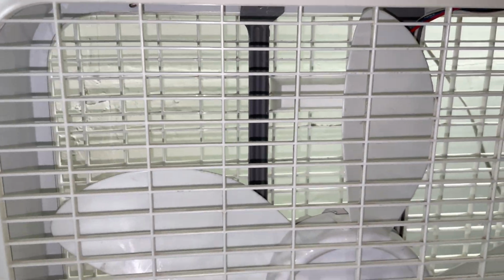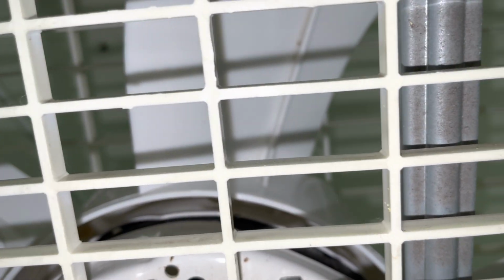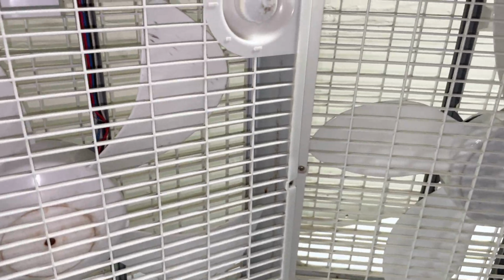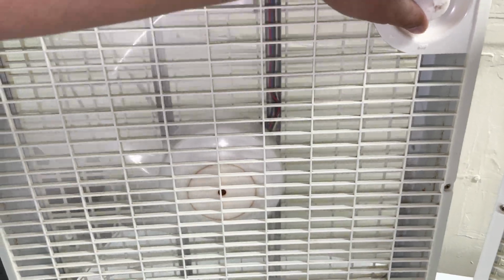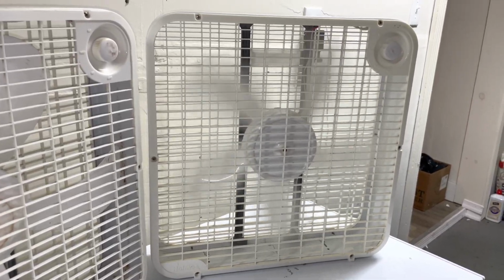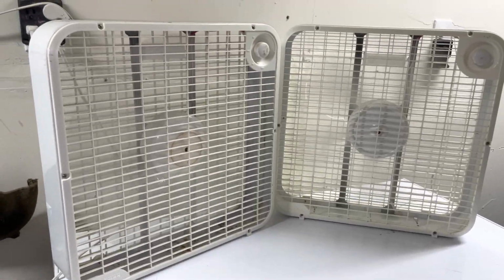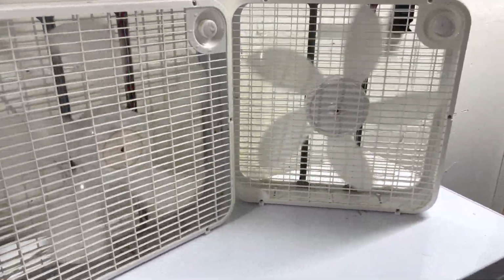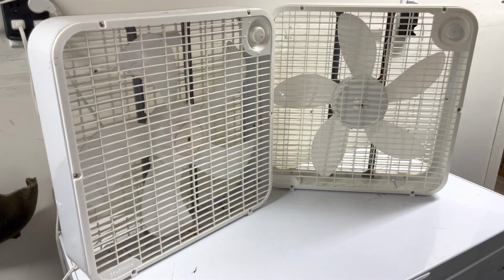2000’s Holmes Box Fan Comparison model’s HABF-20